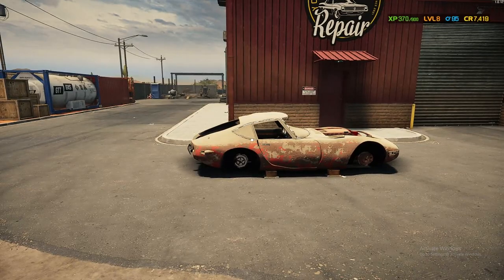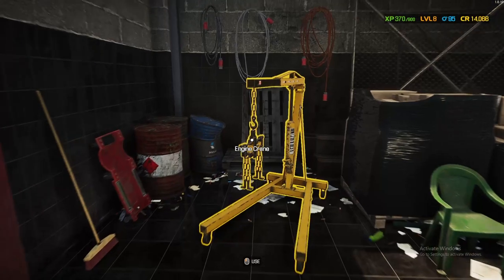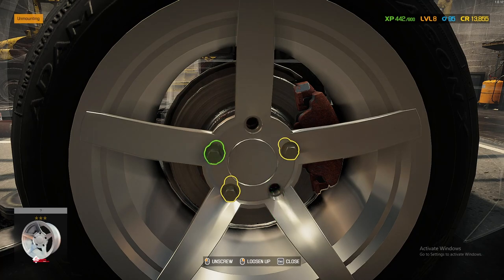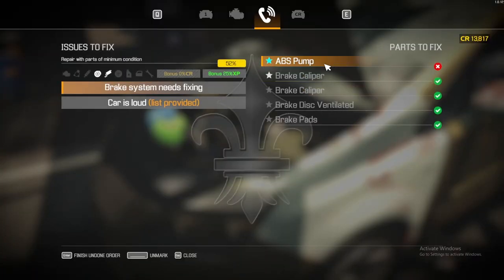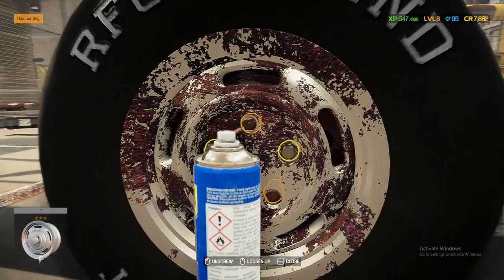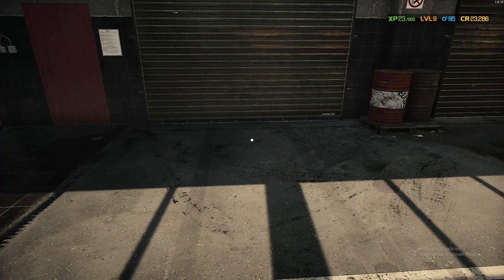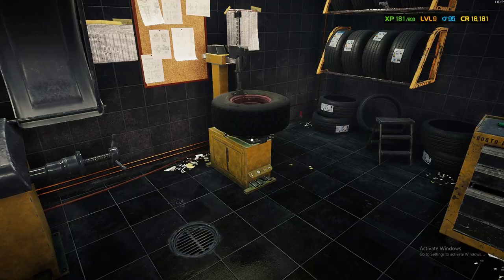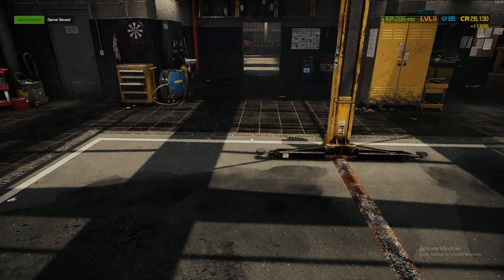The BEST Garage upgrades/Tools to MAXIMISE PROFIT in Car Mechanic Simulator 2021 #7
In this Episode i show the BEST upgrades for your garage and follow that with the Car Mechanic Simulator Gameplay that shows why they are indeed.. the best. Featuring cars like: Salem Spectre Fastback, Sakura GT20, Salem Flamo, Royal Town Lite, Bolt Atlanta, Bolt Supernova. The BEST Garage upgrades/Tools to MAXIMISE PROFIT in Car Mechanic Simulator 2021 #7